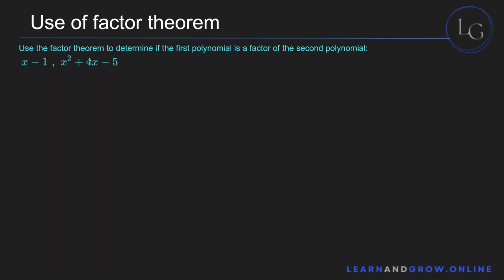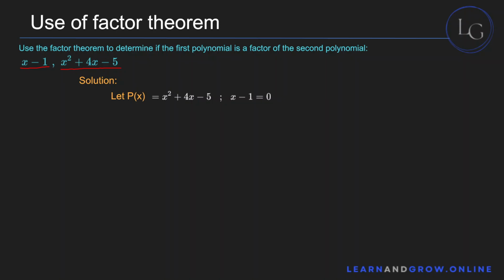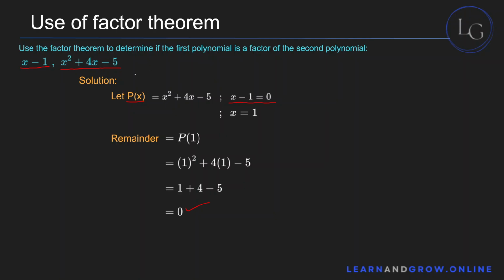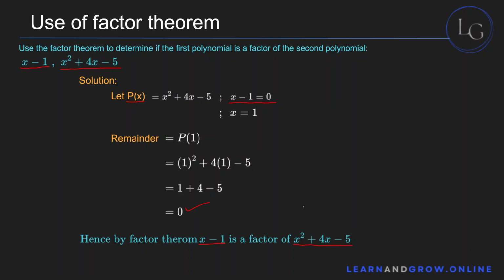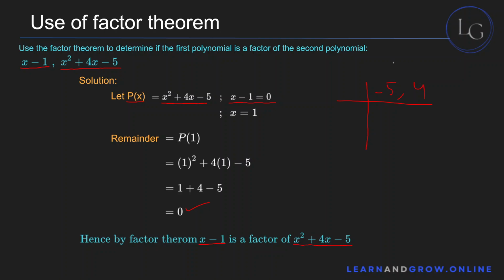Use of factor theorem | Quadratic Equation | Factor Theorem guide | English (74 ,C4)